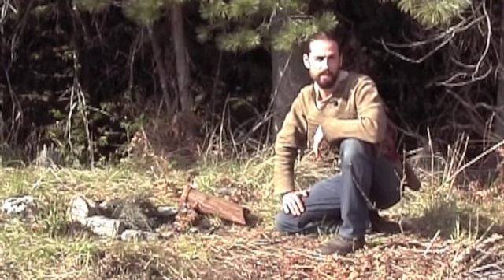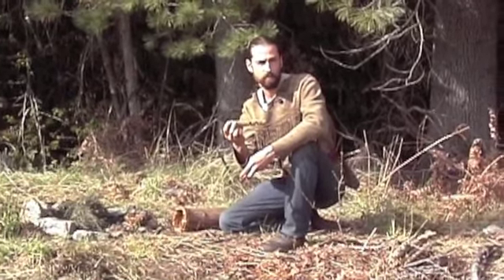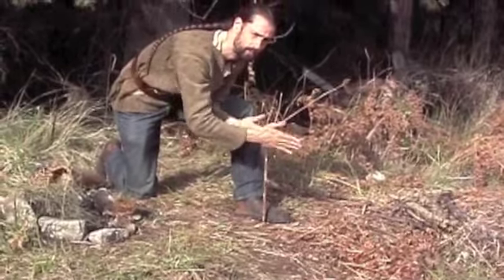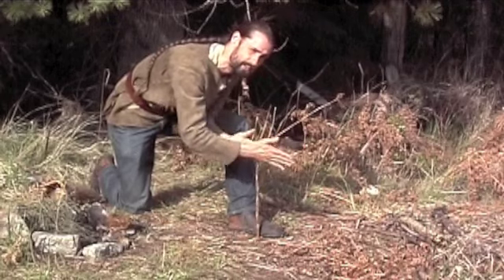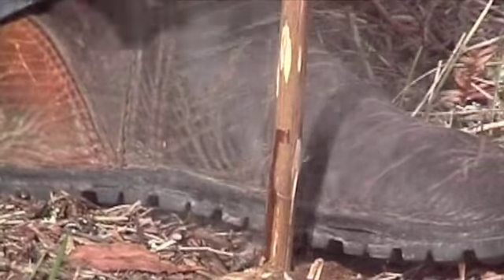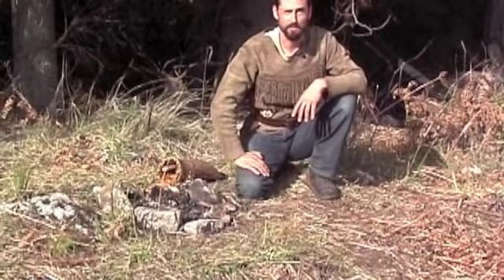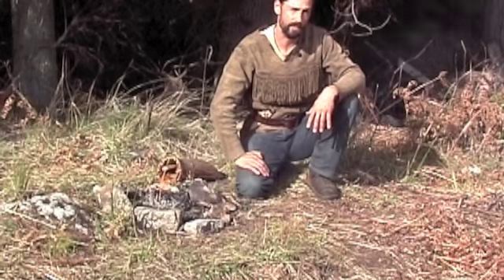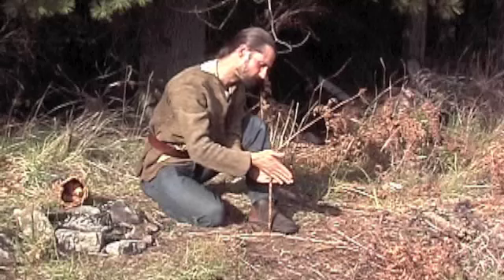Best Hand Drill Demo Ever -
Chris Morasky demonstrates how to use a hand drill fire set using the floating technique.